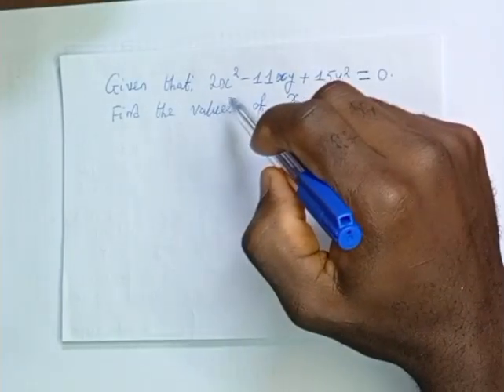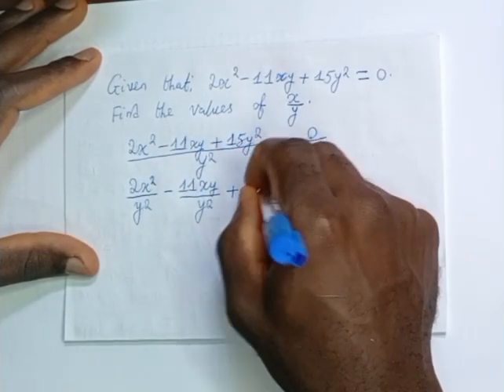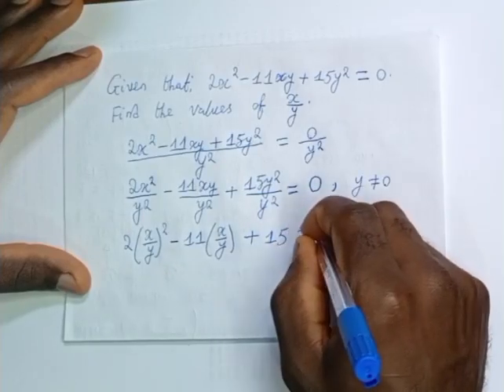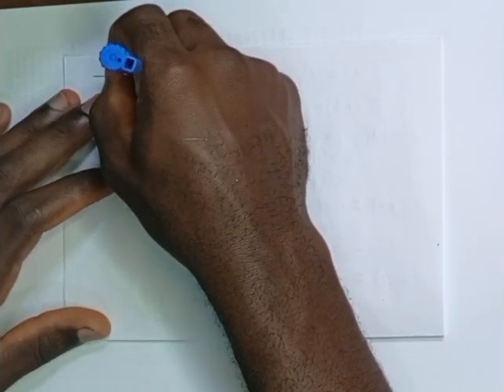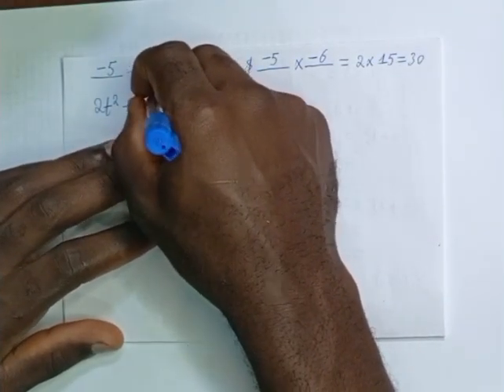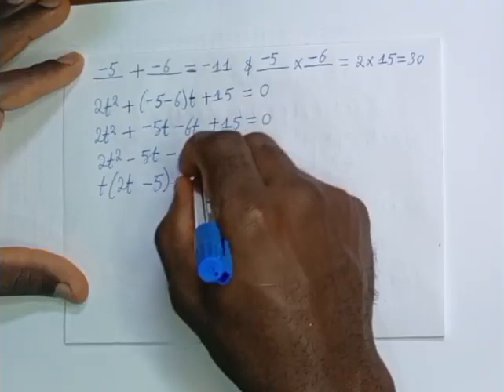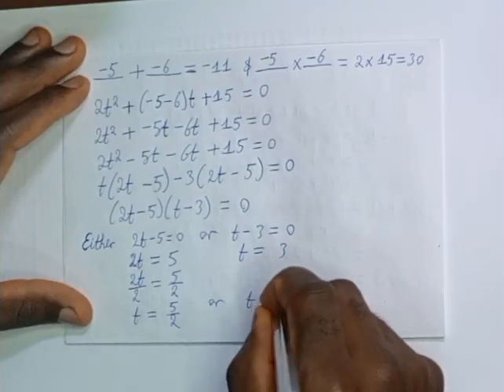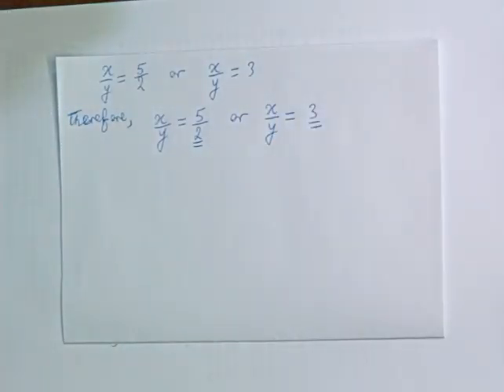Finding the values of 'x/y' from the equation '2x²-11xy+15y²=0'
After watching this video, you would be able to find the values of ratio 'x/y' from the equation '2x²-11xy+15y²=0'.
Given Equation
Let's consider an example equation:

x/y = a/b

Finding x/y
To find the value of x/y, we can simply express it as:
x/y = a/b

If we have a specific equation, such as:

2x = 3y

We can rearrange it to find x/y:

x/y = 3/2

Step-by-Step Solution
1. *Rearrange the equation*: Isolate x/y on one side.
2. *Simplify*: Simplify the expression to find the value of x/y.

Example
Given equation: 4x = 5y
x/y = 5/4
Given Equation
2x^2 - 11xy + 15y^2 = 0

Step-by-Step Solution
1. *Factor the quadratic equation*: Factor the equation in terms of x and y:
2x^2 - 11xy + 15y^2 = (2x - 5y)(x - 3y) = 0

2. *Solve for x/y*: Set each factor equal to zero and solve for x/y:
    1. 2x - 5y = 0 then 2x = 5y then x/y = 5/2
    2. x - 3y = 0 then x = 3y then x/y = 3

Values of x/y
x/y = 5/2 or x/y = 3

Would you like to explore more about quadratic equations?